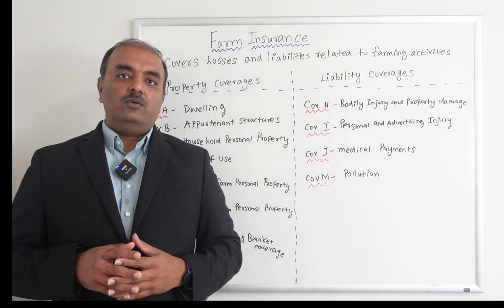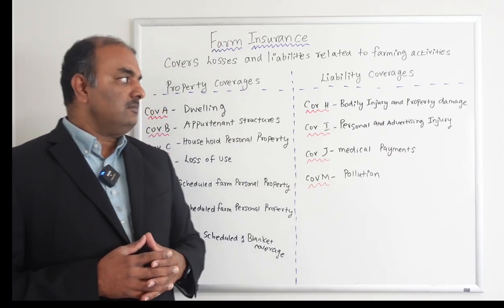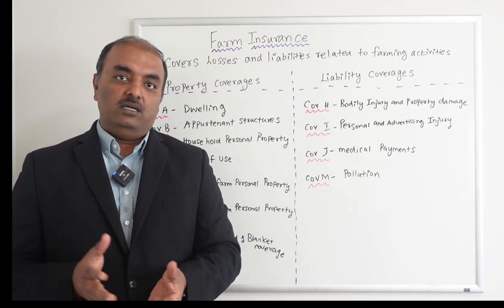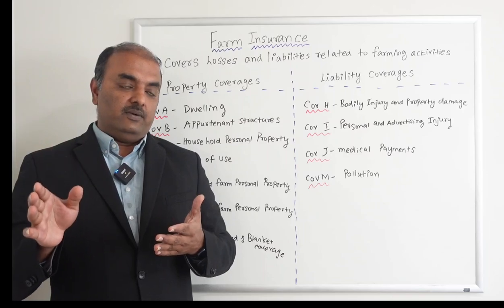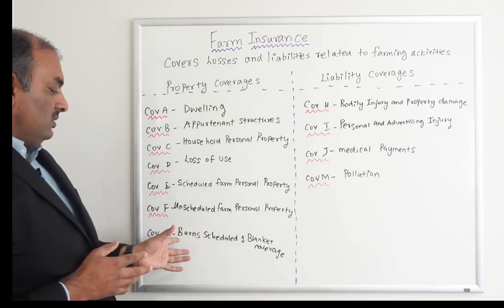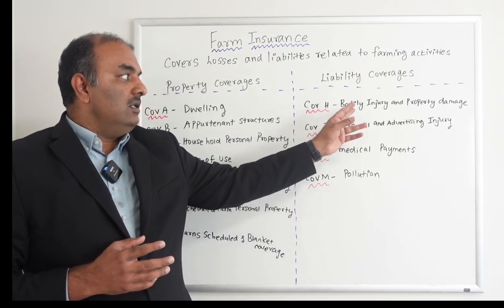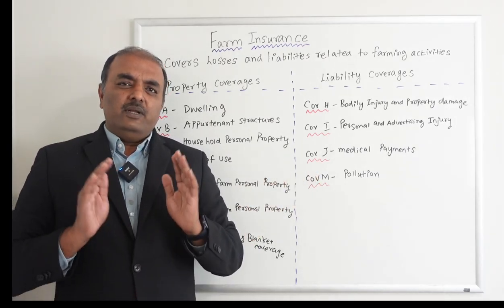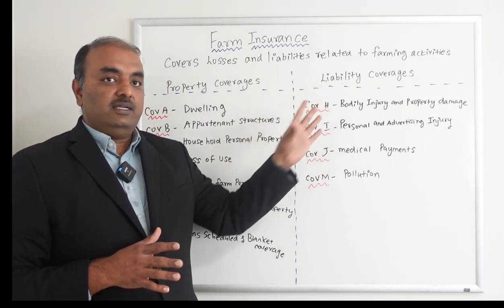Overview of Farm Insurance